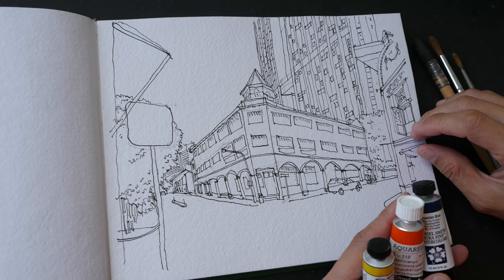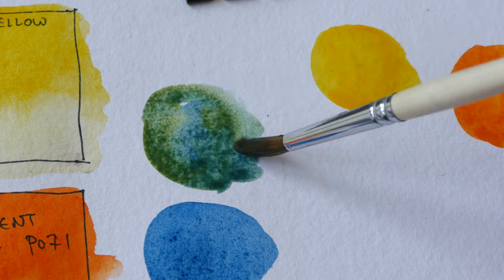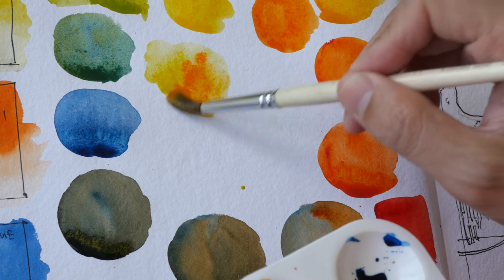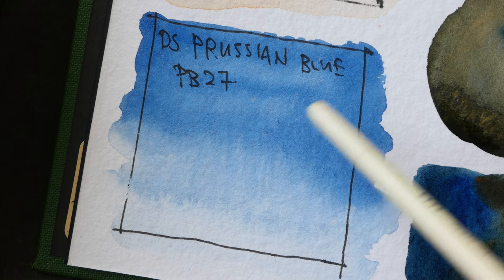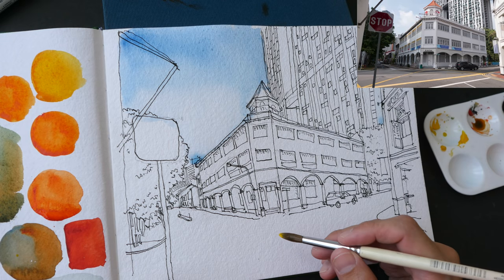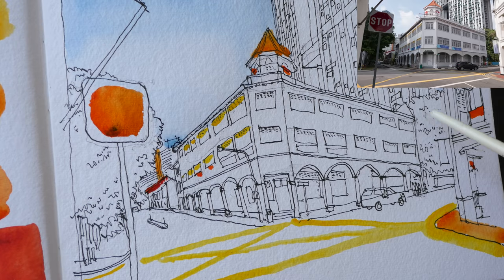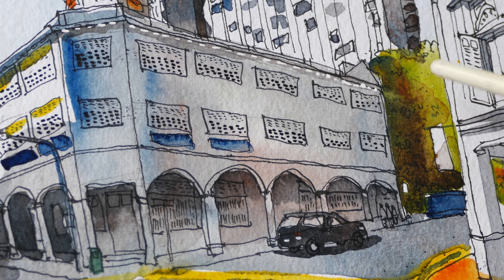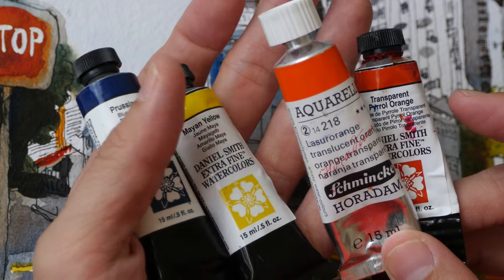Mayan Yellow + Prussian Blue + Translucent Orange (Limited Palette)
Having fun with some new colours that I bought recently.

DS Mayan Yellow
Pigment: PY 223 | Series: 3
Lightfastness: II – Very Good
Transparency: Transparent
Staining: 1-Non-Staining
Granulation: Non-Granulating

DS Prussian Blue
Pigment: PB 27 | Series: 1
Lightfastness: I – Excellent
Transparency: Transparent
Staining: 3-Medium Staining
Granulation: Granulating

Schmincke Translucent Orange
Lightfastness: ***
Opacity: Semi-transparent
Colour Index: PO71

DS Transparent Pyrrol Orange
Pigment: PO 71 | Series: 2
Lightfastness: I – Excellent
Transparency: Transparent
Staining: 2-Low Staining
Granulation: Non-Granulating